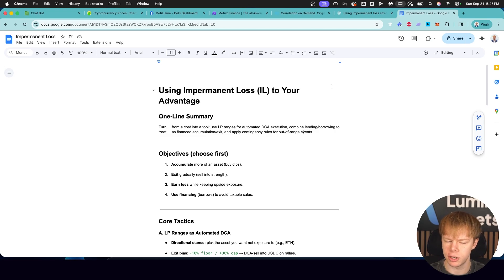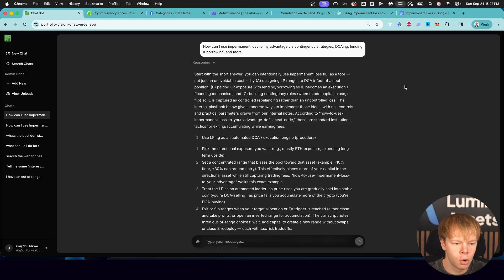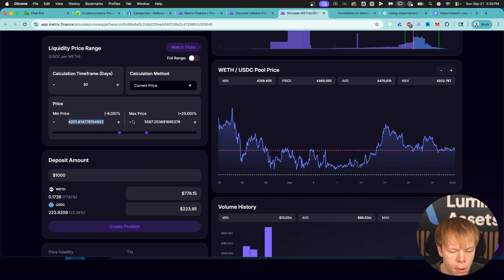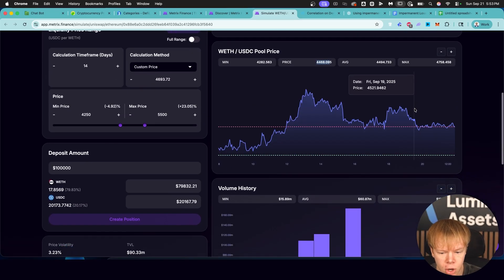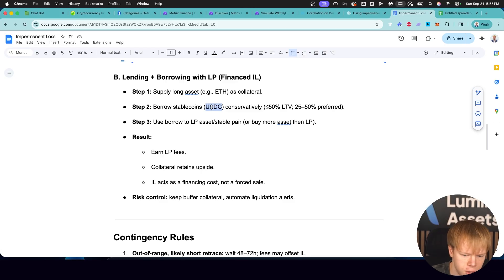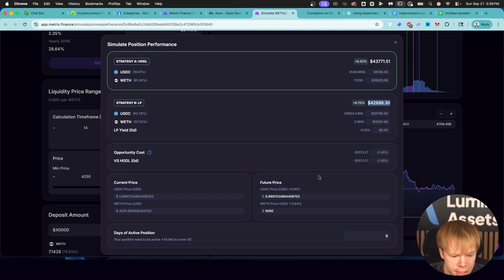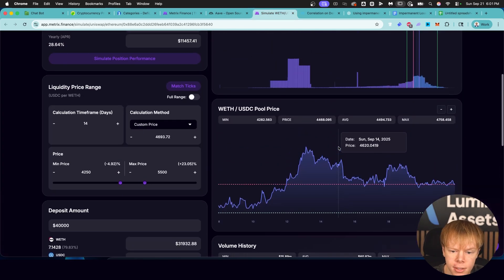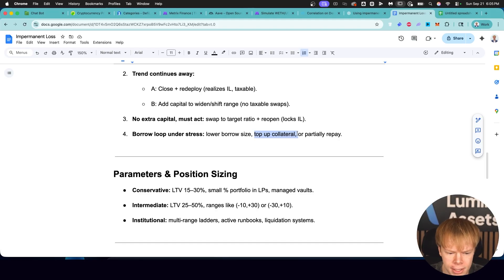How to HACK Impermanent Loss in Your DeFi Portfolio (DeFi Cheat Code)